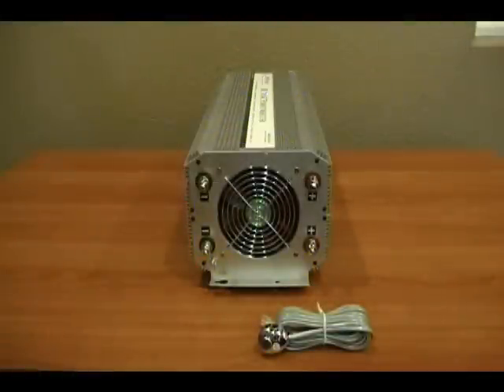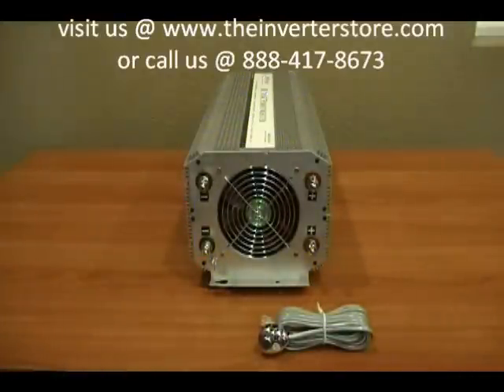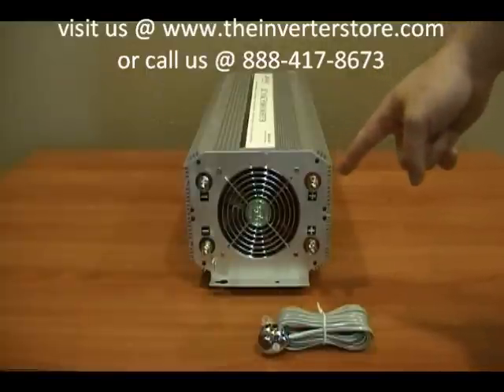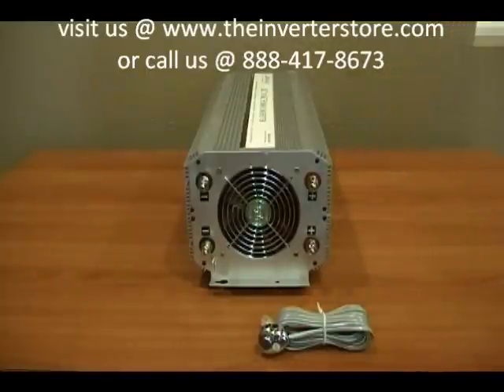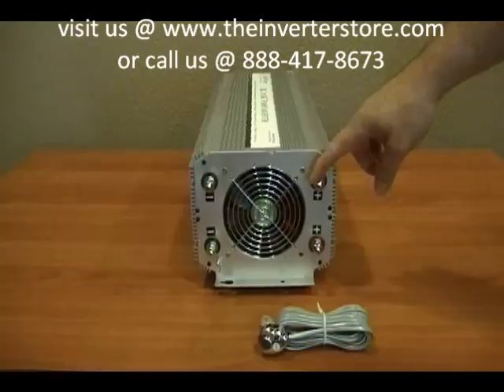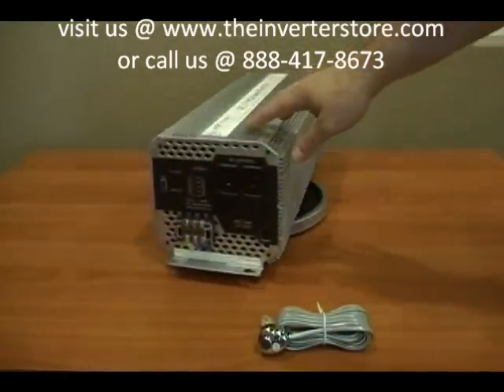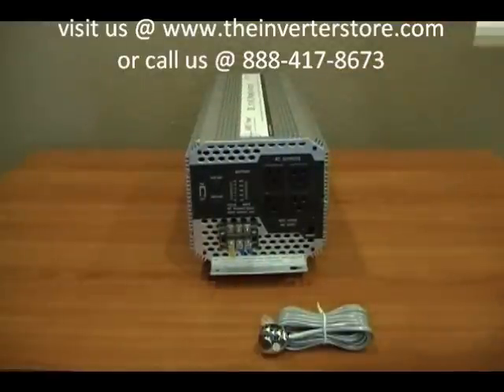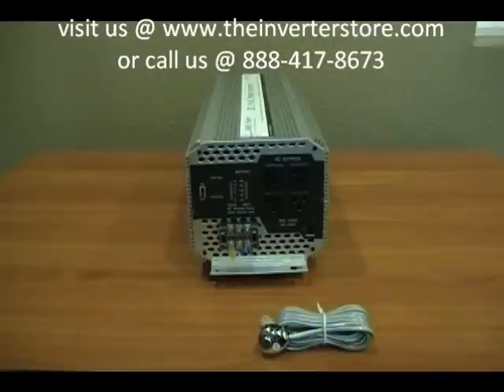5000 Watt 24 Volt Power Inverter by AIMS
The 5000 Watt 24 volt power inverter from AIMS Power, has been a popular product in their line for many years.  This inverter is capable for handling 5000 watts with a 10000 watt surge.  You can use this inverter on your charter bus, personal coach, RV or even on your off-grid home.  It has plenty of 110vac power to handle almost any application.  If you have a 24 volt battery bank and are looking for an excellent power inverter to handle the 24 volt DC power you are storing, this is the perfect inverter for you.